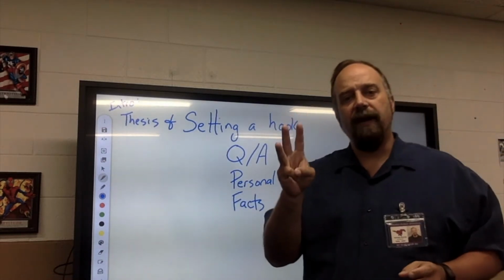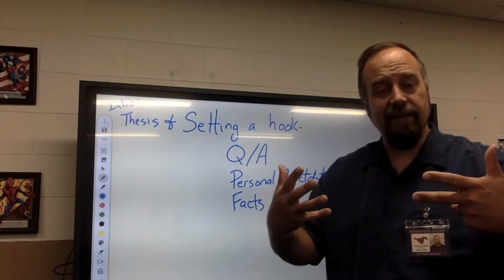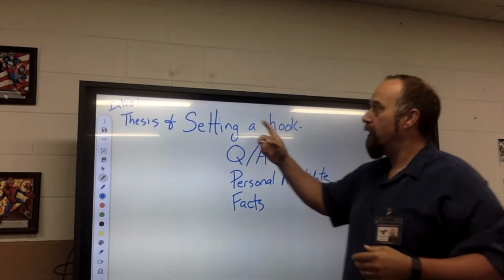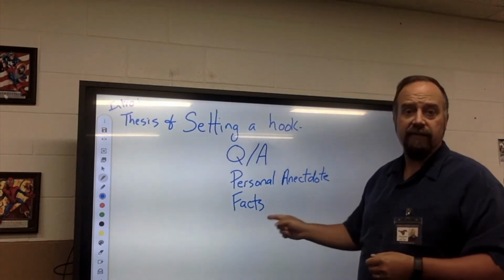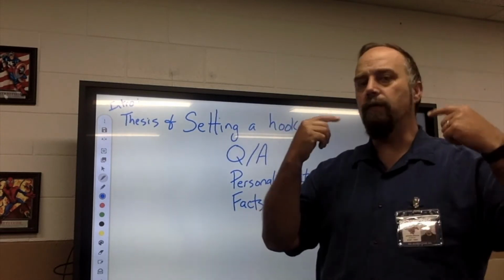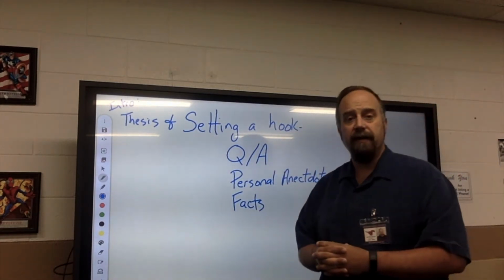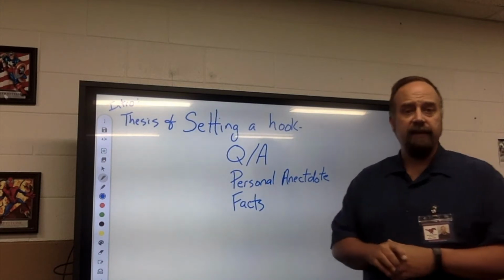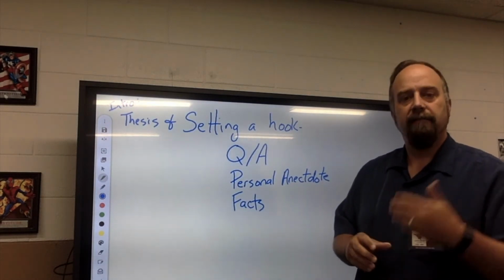essay intro video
Some help with an introductory paragraph...